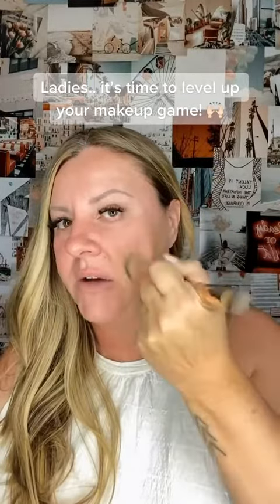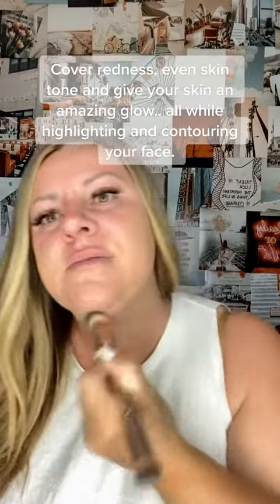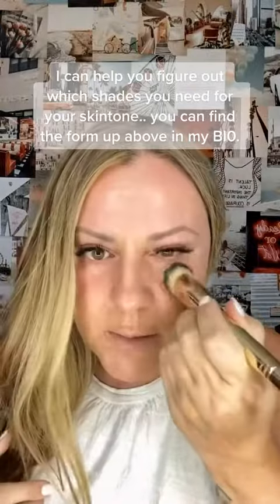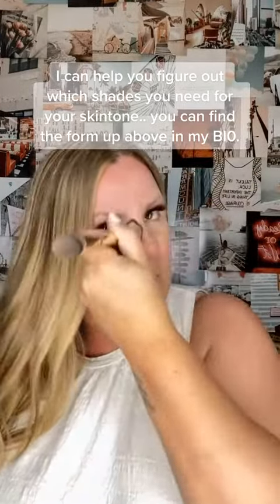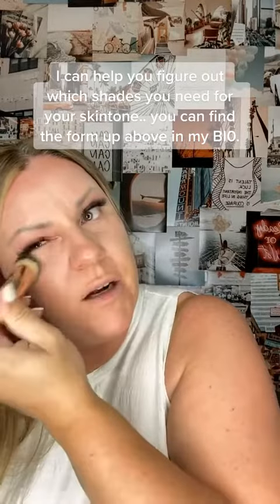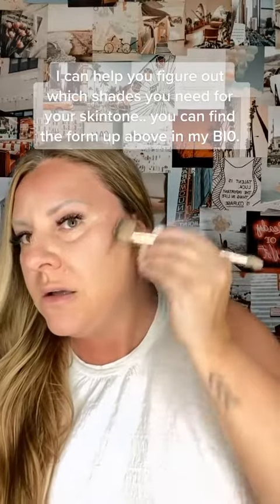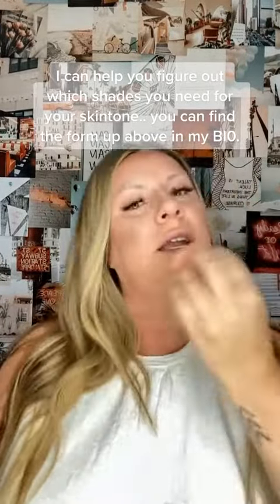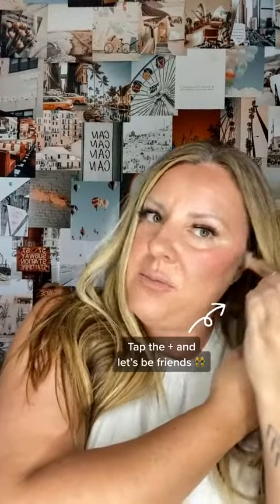It's Time to Move to Cream Foundation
iiiD Foundation by Seint makes it so easy to customize your makeup routine by using a refillable, magnetic palette system tailored to your individual skin tone. The simplified application method eliminates the need for multiple layers. iiiD Foundation provides light and buildable coverage that creates a glowing complexion in minutes.